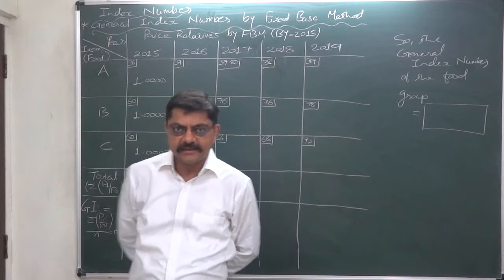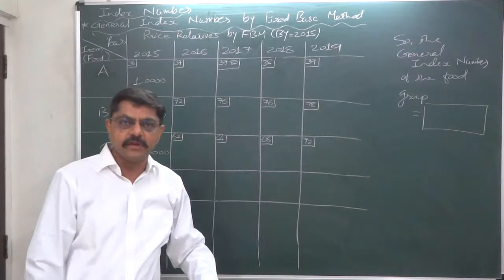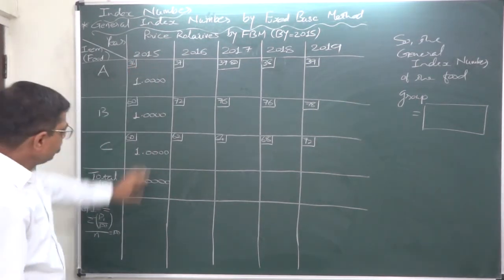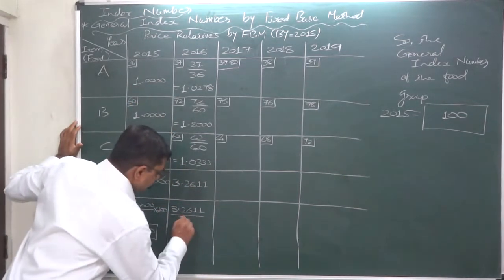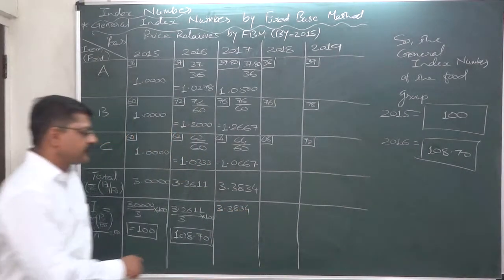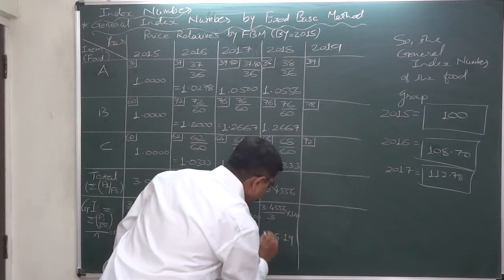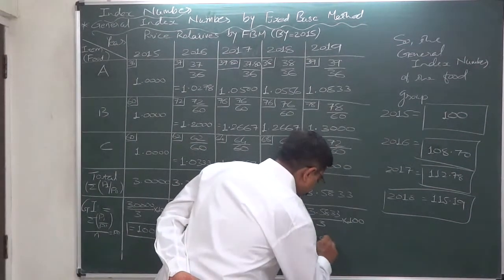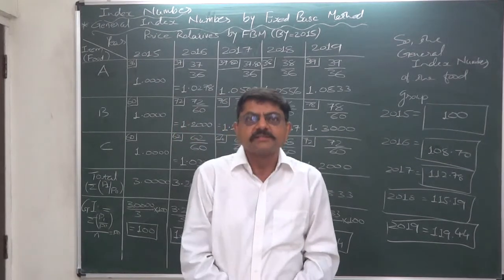Index Number - 10 General Price Index - 2 - Fixed Base Method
Case/Problem
The following presentation is the data about the average prices of three food items A, B and C in a city. Construct the general index number for these three items by fixed base method with base year 2015:
                  Year
Item          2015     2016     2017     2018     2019

Price Relatives
Price relative of relative change in price means the ratio of the price of an item in the current year to its price in the base year. If we express the price relative as a percentage, it is called a price index number of the item. Price relative shows the change in price of the item as compared to the price in the base year.

Price relative = (Price in current year) / (price in base year) = P1/Po

Price Index Number = (P1/Po) x 100

General Index Number (of the group)
The average of price relatives of all the items of the group is called General Index Number of the group, which is usually expressed as percentage.
General Index Number = [∑(P1/Po)/n] x 100
Where 'n' is number of items in the group